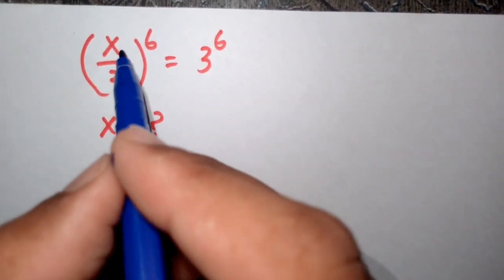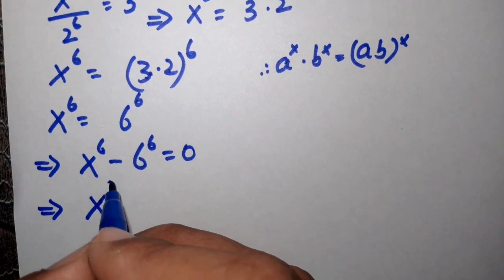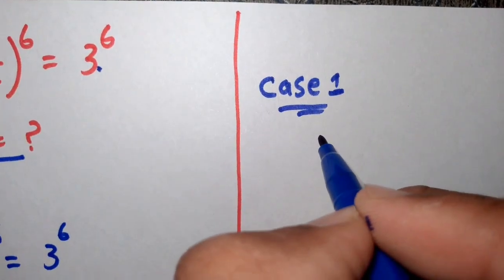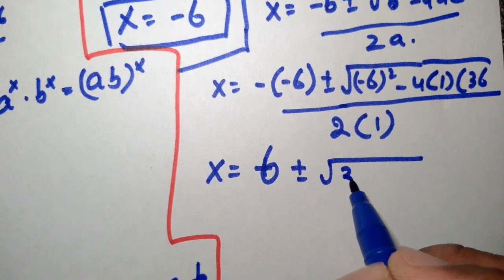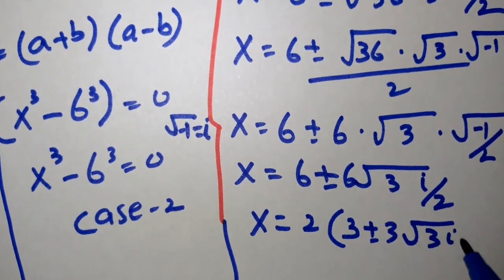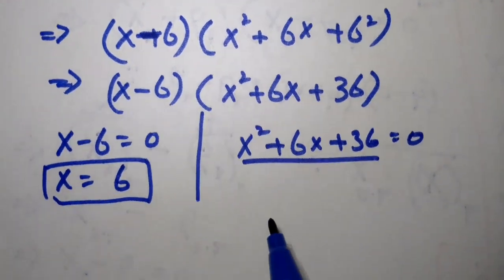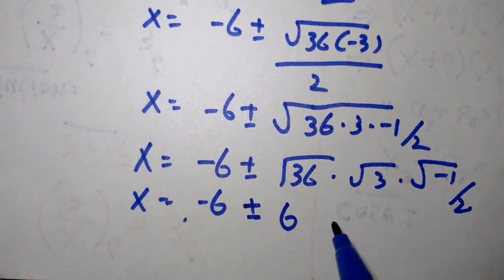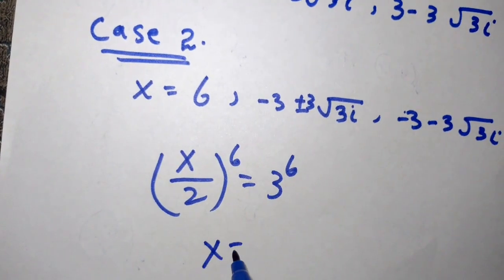Germany/Can You Solve This/A Nice Math Olympiad exponential problem/Harvard University Entrance Exam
Germany/Can You Solve This/A Nice Math Olympiad exponential problem/Harvard University Entrance Exam#matholympiad
Olympiad
Maths olympiad
Olympiad mathematics
Math olympiad
mathematical olympiad
Olympiad math
Maths
Mrance maths olympiad
Japanese
 Can you solve this ?
 Math Olympiad
Math Olympiad
UK
Math Olympiad
China
 Math Olympiad
France | Can you solve this ?
Math Olympiad
Iran Math Olympiad - Algebra -
 Find f(0)?
Japanese
 Math Olympiad
Math Olympiad
France
 Math Olympiad
Germany
 Math Olympiad
Germany
Math Olympiad
maths​​​
Math Olympiad Question
 Algebra